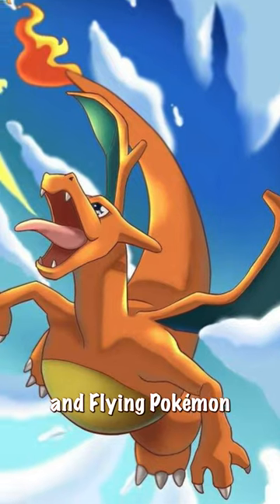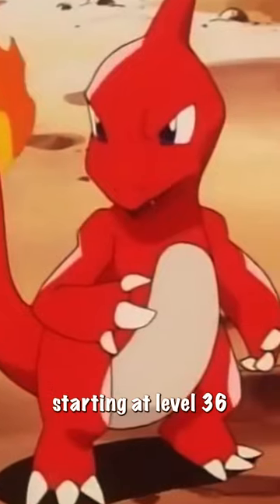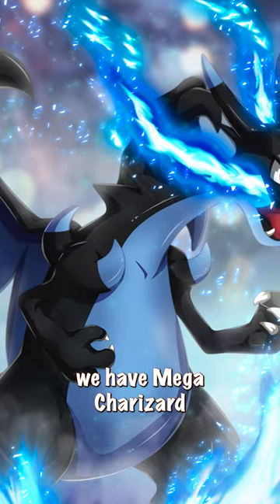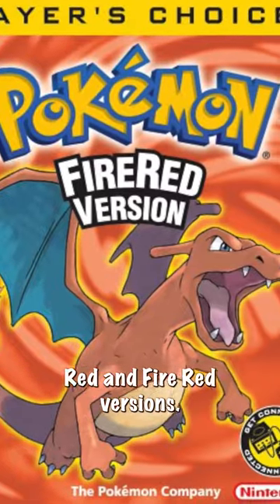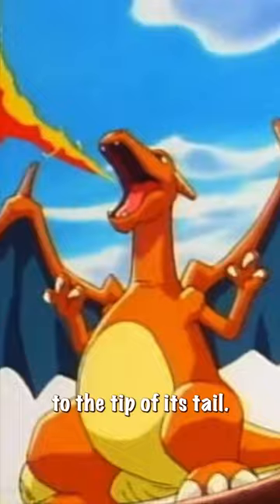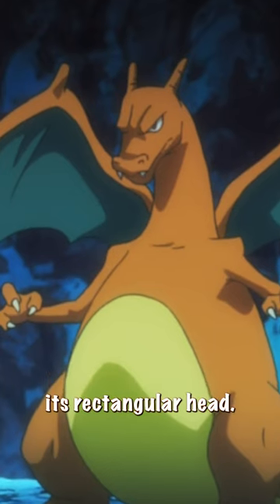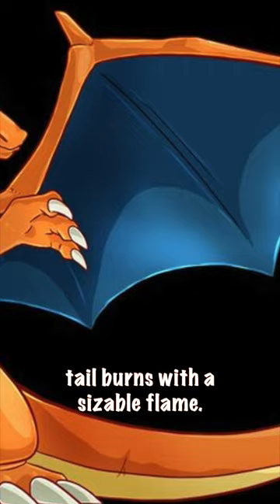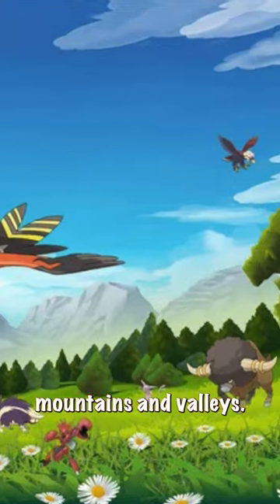Pokedex: Charizard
What's going on Pokemon Trainer, Bird here and in this video we are going over Pokemon #6 in our journey to discover all the Pokemon the world has to offer, it's Charizard! We go everything you may need to know about when training and being around Charizard, I hope you enjoy!  AD Victoriam🖤